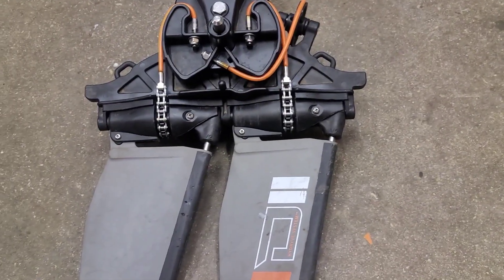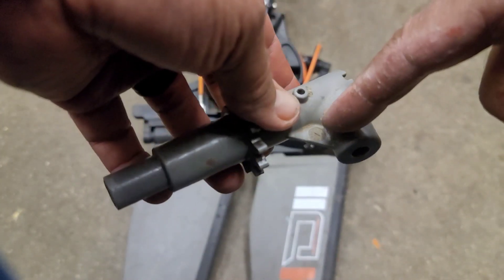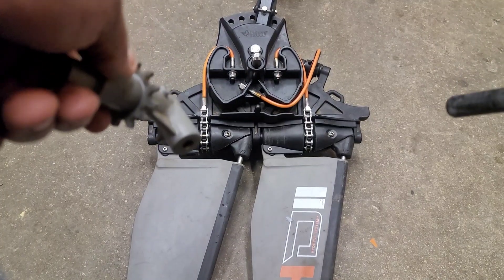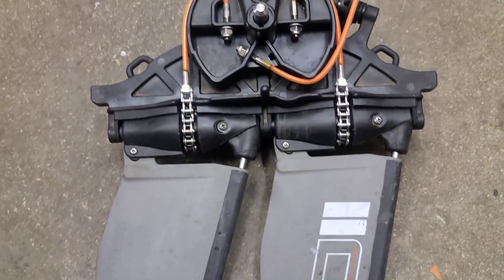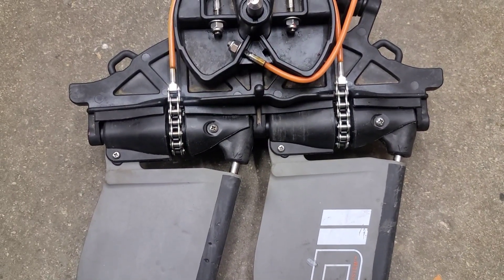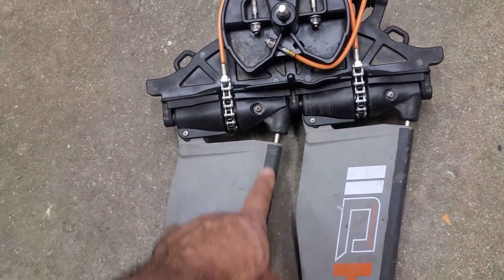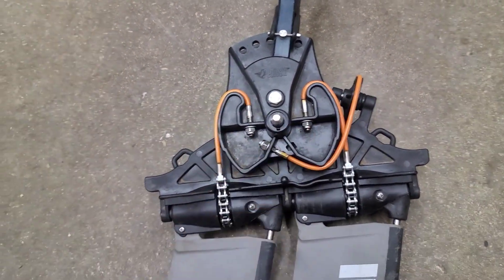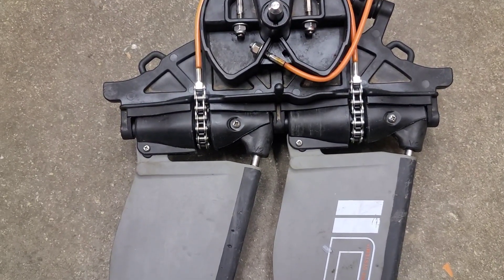HYDRYVE II REPAIR / UPGRADE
Everyone is having problems with their hydryve systems snapping while they're using them even brand new they're breaking fresh on the water so what I did was I upgraded the sprocket that keeps snapping on the hydryve and I use the hobie part make sure you get the hobie part that says set screw.
SPROCKET W/SET SCREW (INJ/MLD)
ITEM #81128001

MANUEL Z